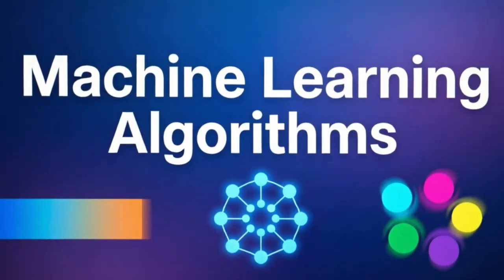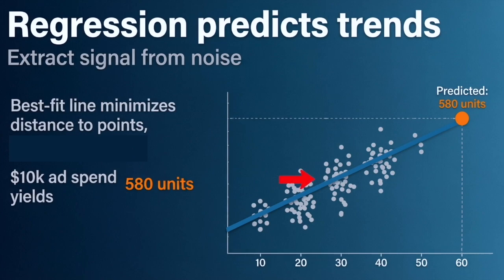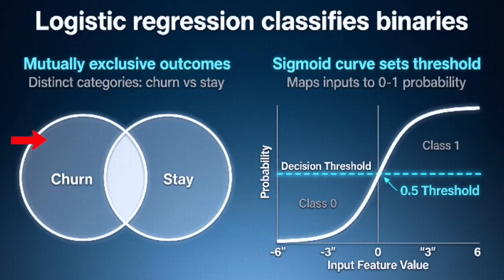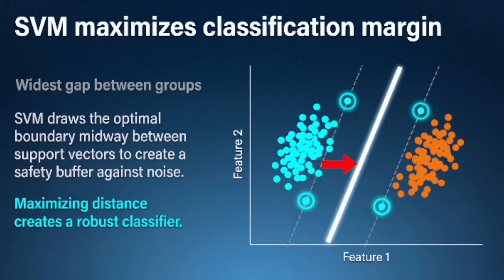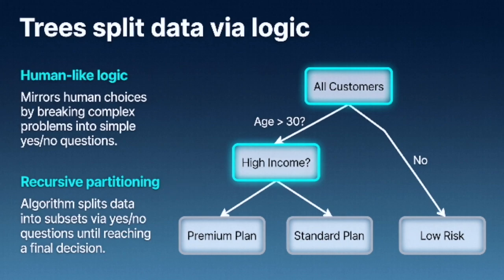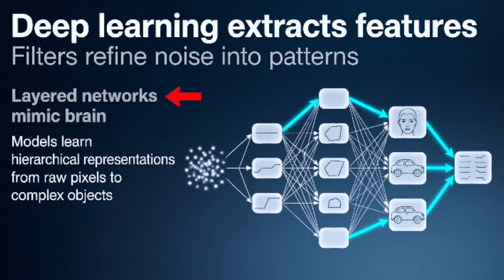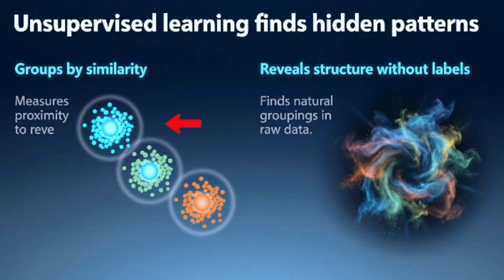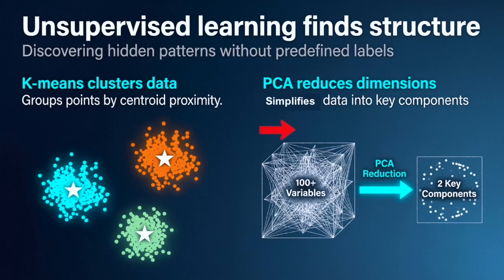Machine Learning Algorithms Explained In 7 Minutes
Learn Machine Learning Algorithms and build a strong coding foundation. Perfect for beginners interested in AI, machine learning, and automation. This video provides a introduction to key algorithms, including regression models and clustering techniques.